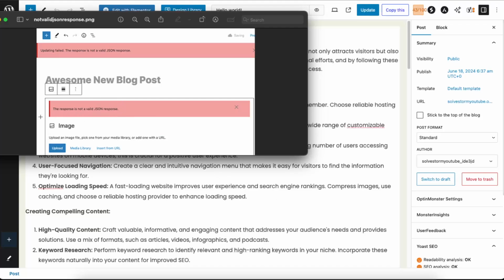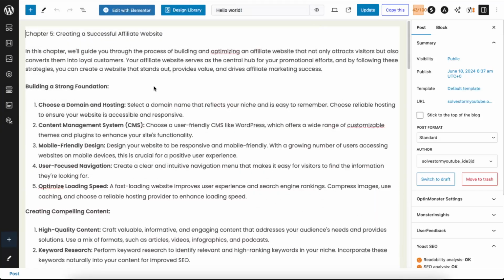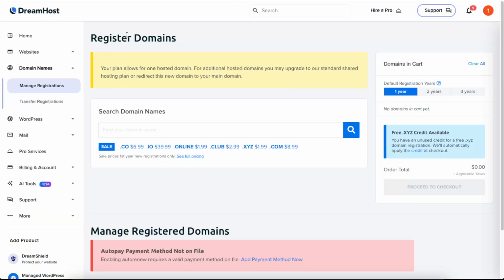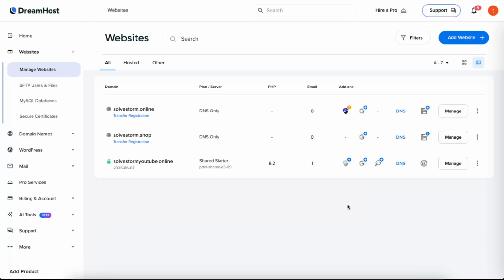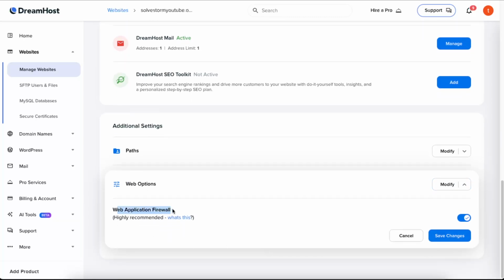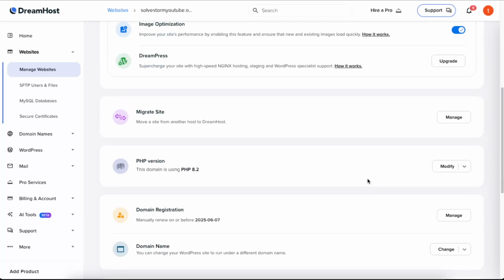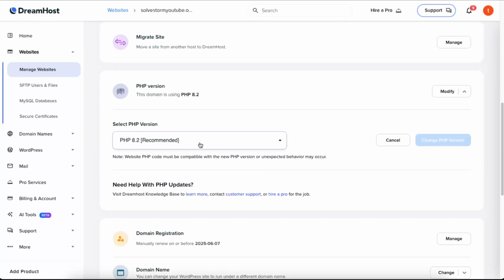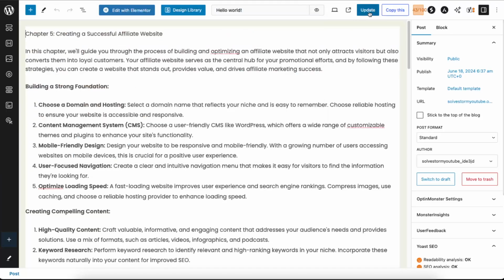How To Fix JSON Error In WordPress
In this video I show you How To Fix JSON Error In WordPress!